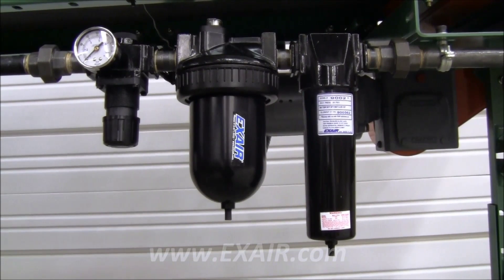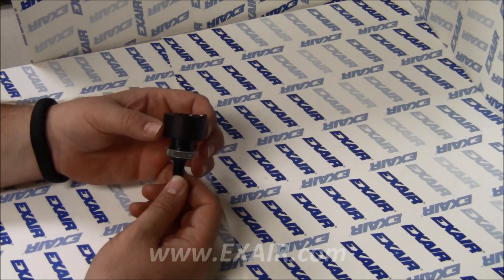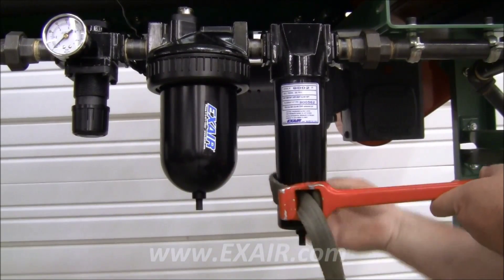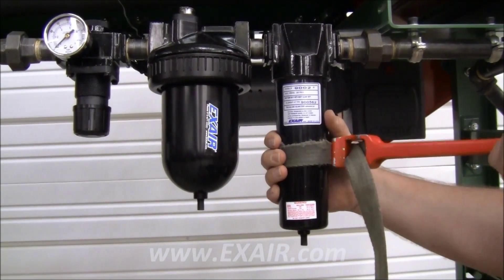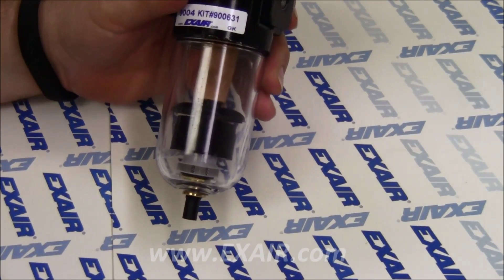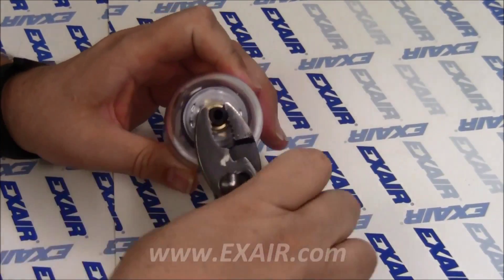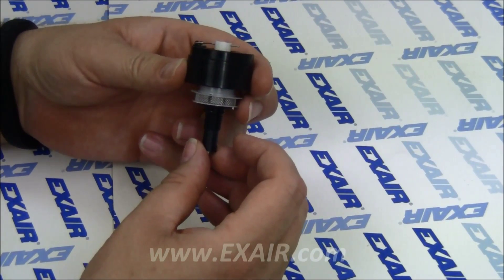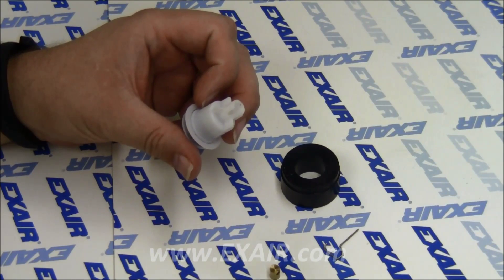Repairing an EXAIR Auto Drain Filter Separator's Float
An instructional video of how to repair an auto drain filter separator's float valve.